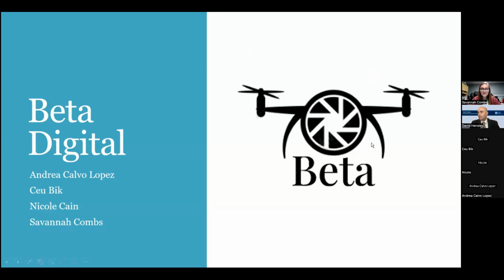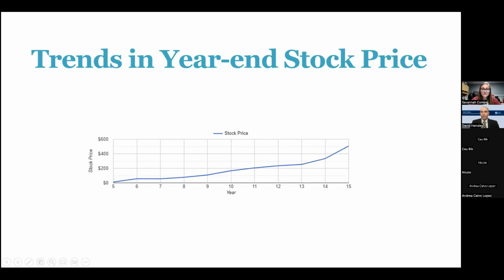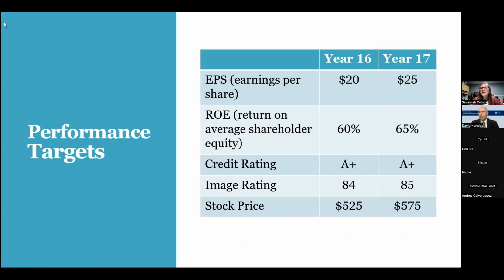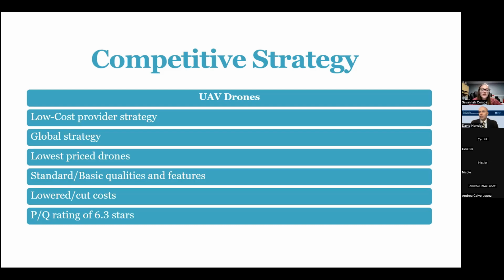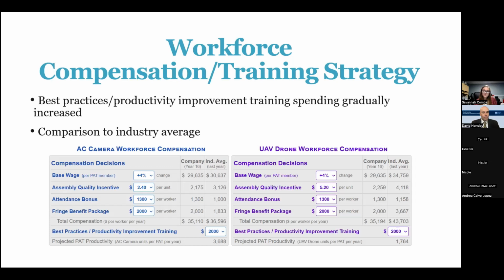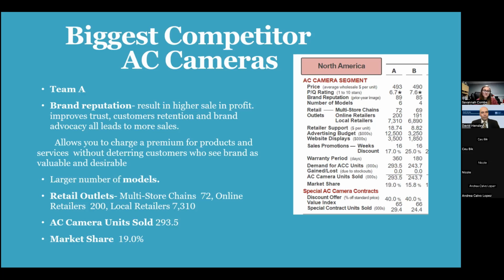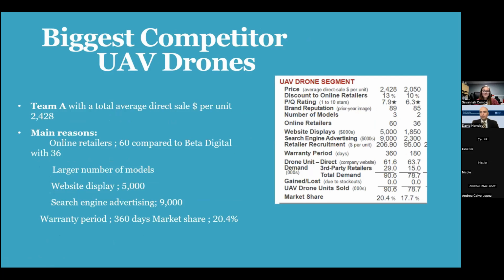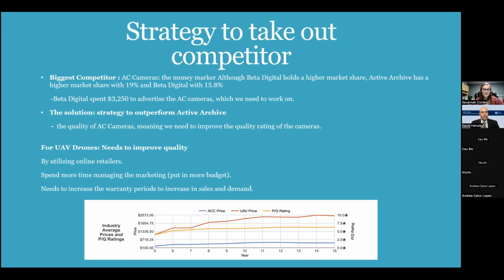Glo-Bus Simulation: Final Presentation - Company "Beta Digital"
GLO-BUS is an international simulation where the focus is on competitive business strategy. GLO-BUS is a completely online exercise where teams of students run a digital camera company in head-to-head competition against companies run by other class members.

This video is the final presentation to the Board of Trustees by company "Beta Digital."